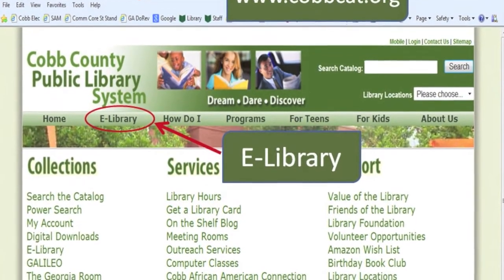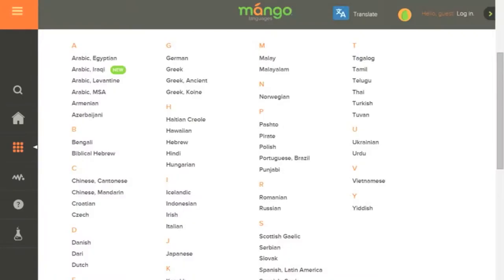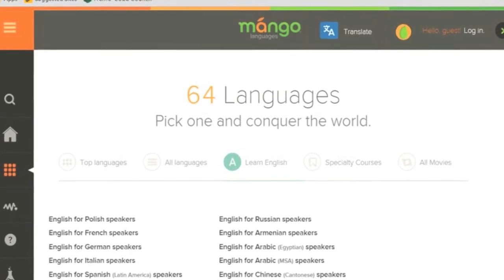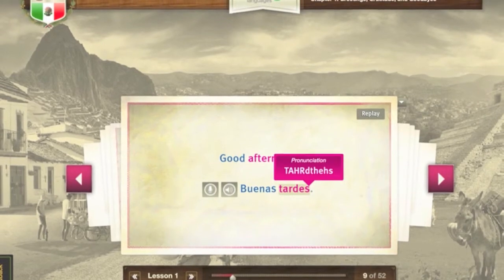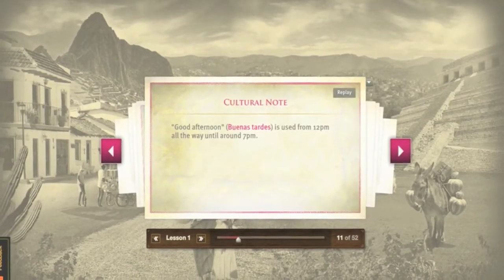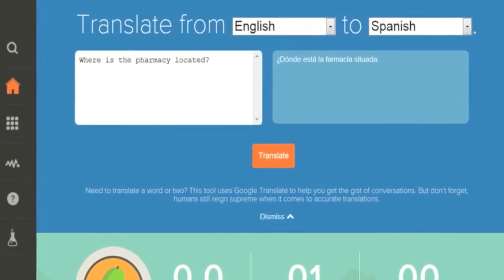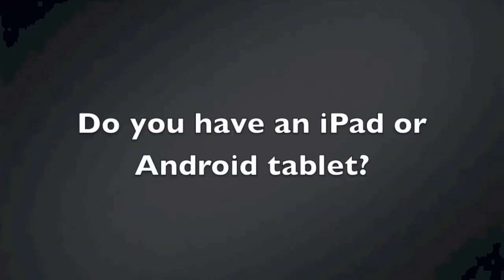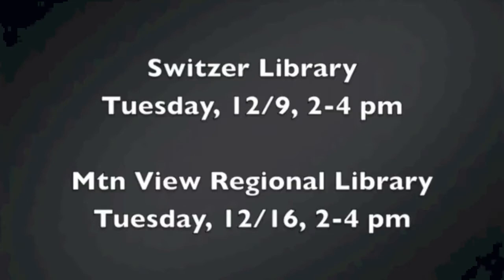The Library Show November 2014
This month on The Library Show, we're visiting Beth's story time at the Switzer Library, we're learning all about Mango Languages, and we're hearing from Terri Capote at the Cobb Library Foundation. There's so much going on at the library each month - we hope to see you there!